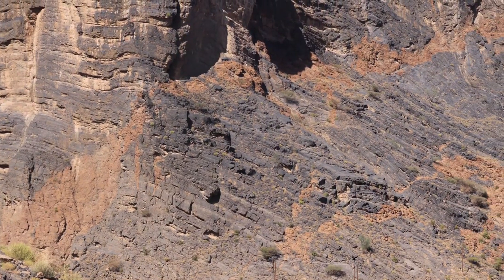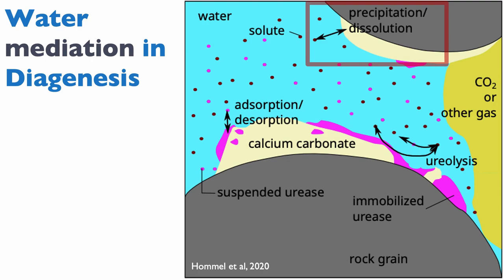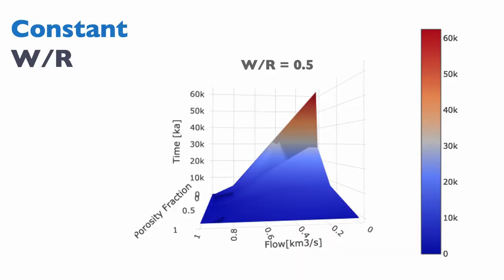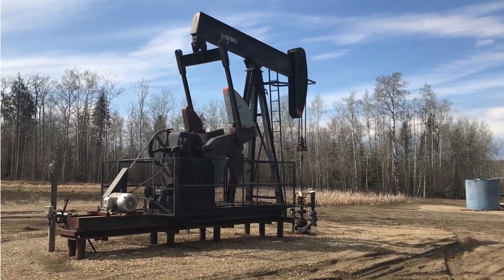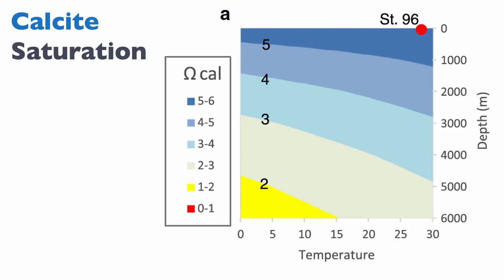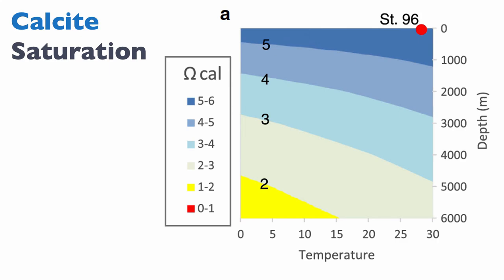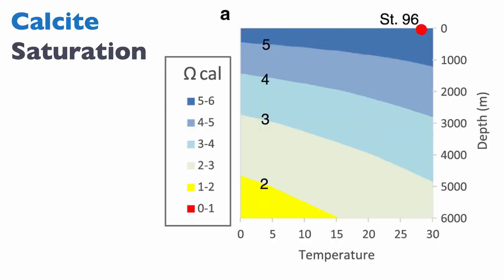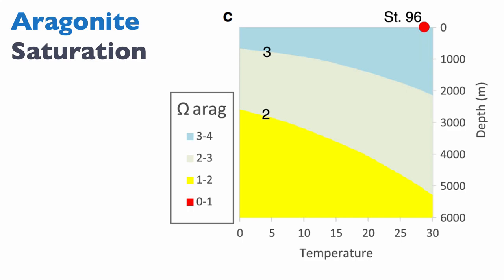3.2 Key Diagenetic Concepts [Part A]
In this class we explore some key concepts in carbonate diagenesis.